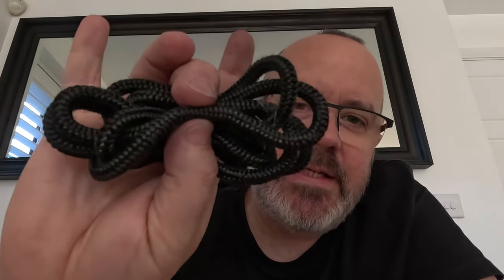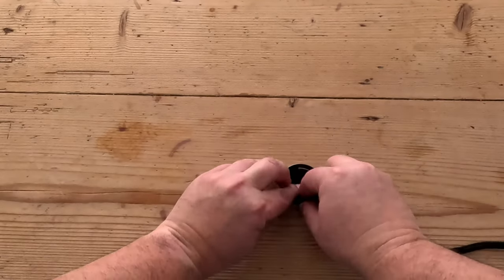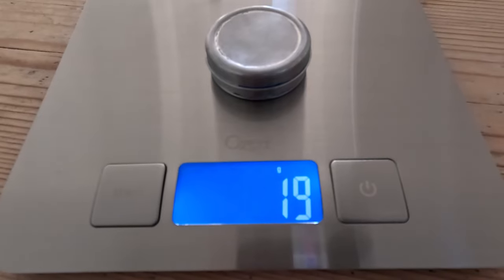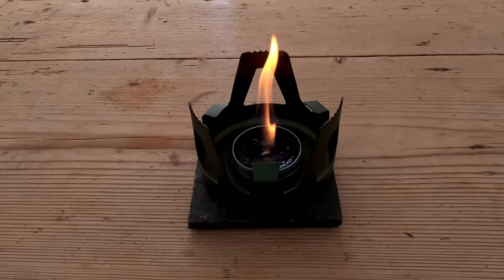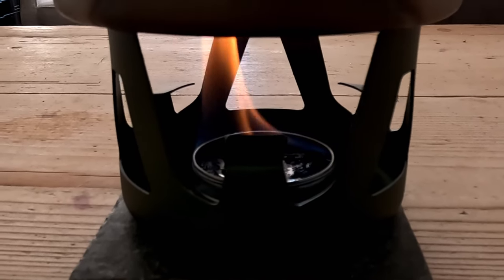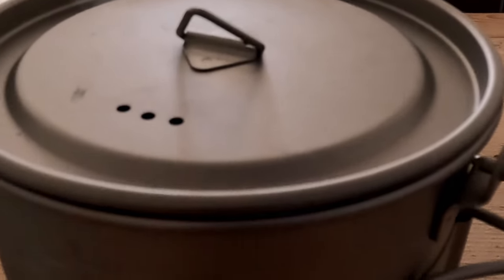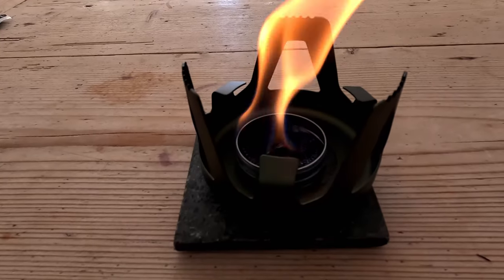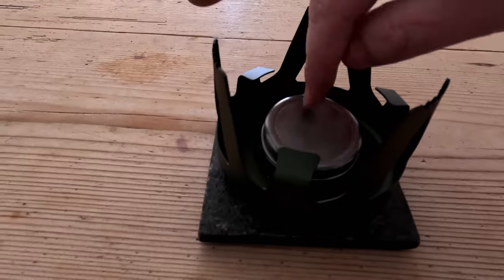Create your own mini alcohol stove. Easy, step-by-step guide.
This easy guide will show you how to create your own alcohol stove in just a few easy steps.

I'll walk you through the different steps required so you'll be able to create your very own lightweight alcohol stove in no time!

This alcohol stove is perfect for lightweight hiking, camping of any other occasion where you want to cook with alcohol.

Equipment used
1 x Lip balm tin
1 x Length of fire rope (to wrap inside tin) must be at least 6mm

Sandpaper if you want to sand the tin down and you will need some form of alcohol to burn - I use Methylated spirits.